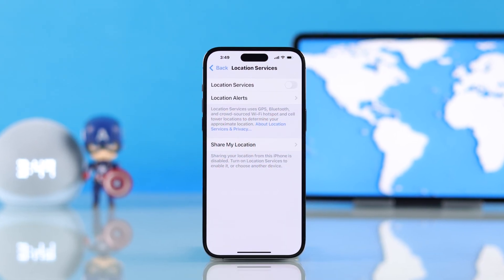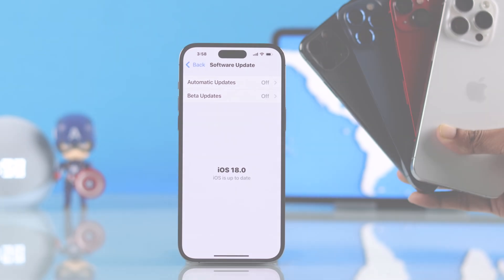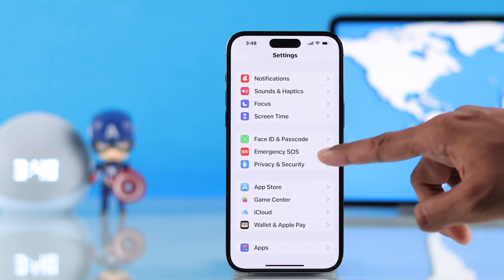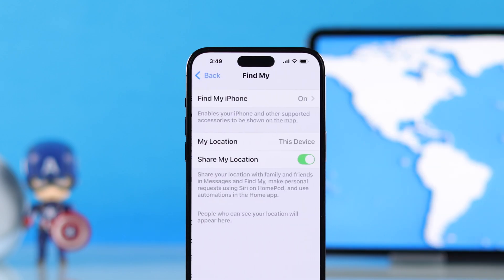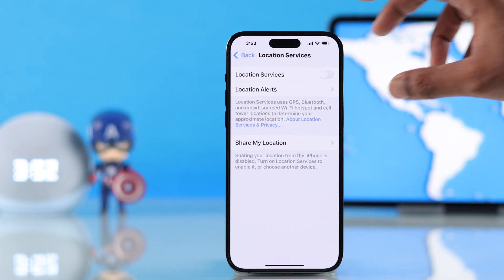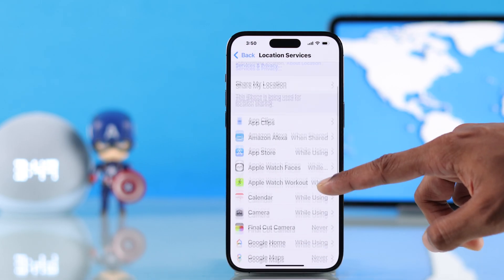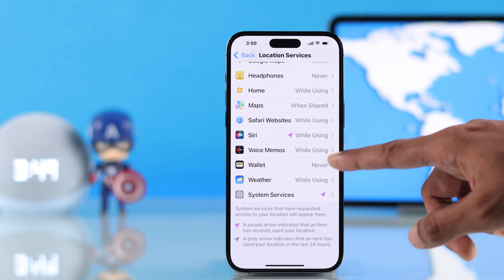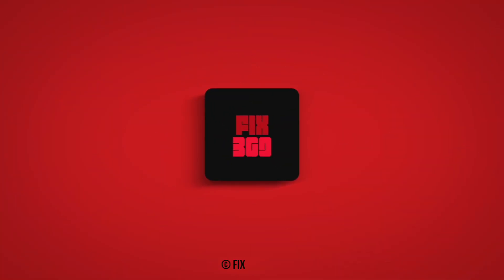iOS 18: How to Turn On Location on iPhone!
Do you know how to turn on Location Services on iPhone (iOS 18)? Need help to enable location services for Apps on iPhone 16/15/14 Pro max or any iPhone running on iOS 18 or later? Then this is the video for you.

In this video, the Fix369 Team will show you 2 ways to turn on Location services on any iPhone running on iOS 18 or later. We will also show you how to enable Location services for Apps on iPhone as well.

0:00 Turn On Location on iPhone running on iOS 18.
0:13 First Way: From Settings
0:33 Second Way: with Siri
0:43 Enable Location services for Apps